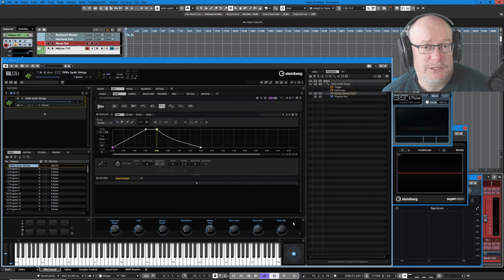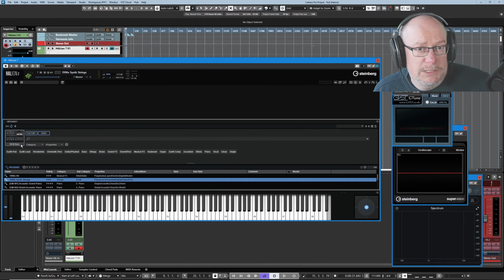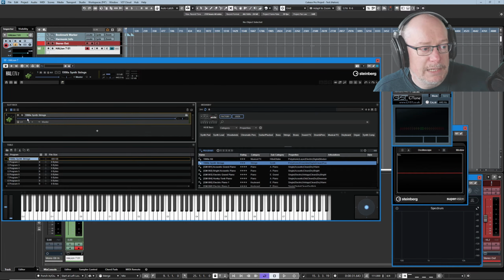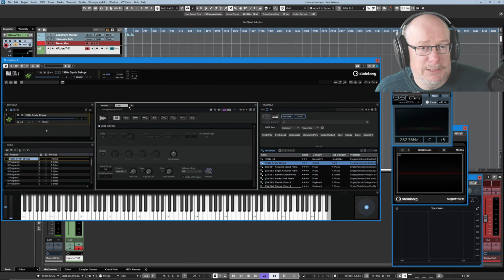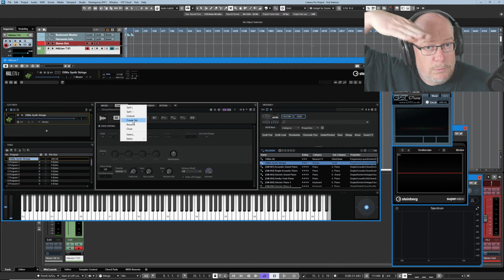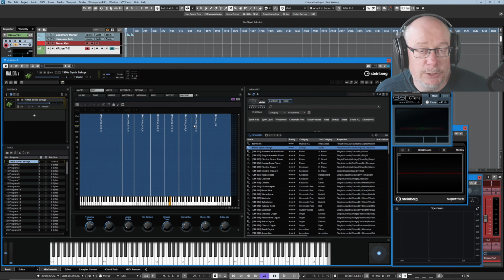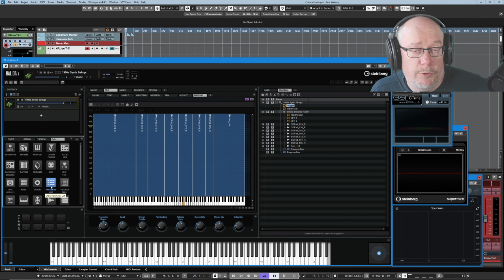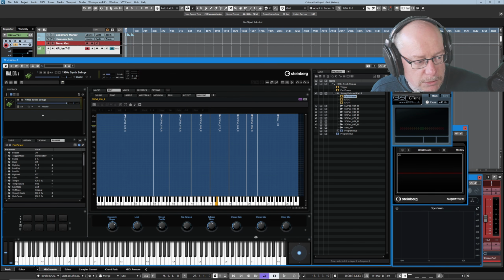Halion 7 Tutorial #2 - Configuring The User Interface